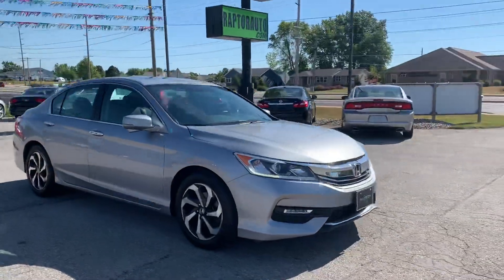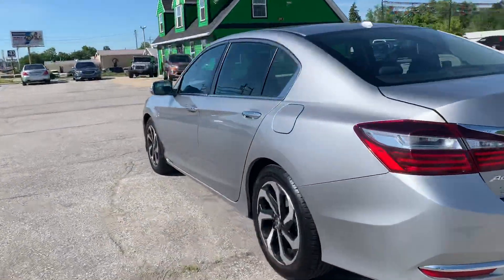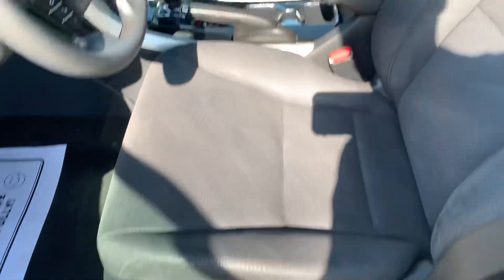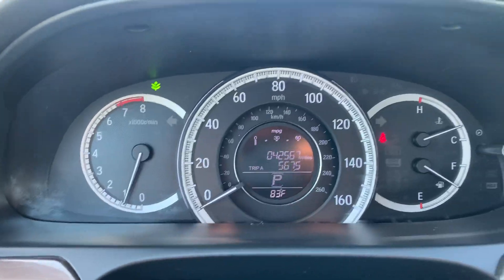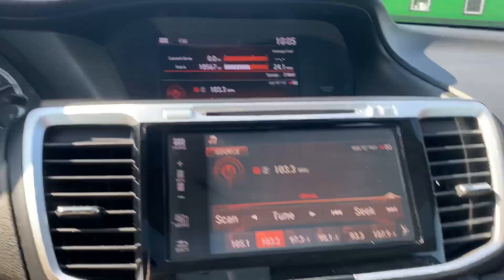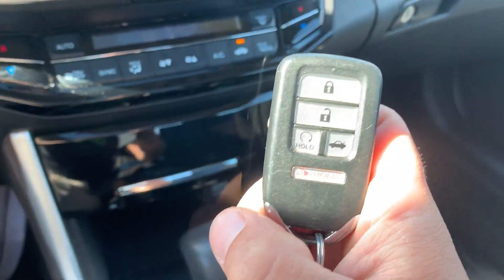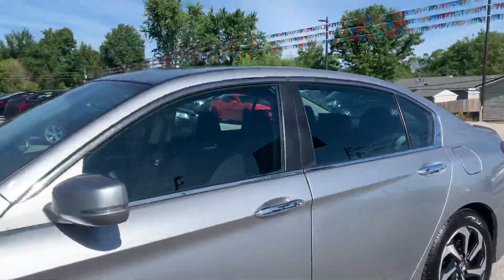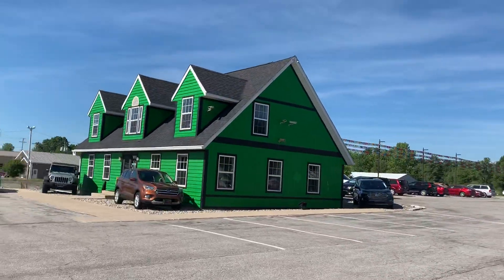2016 Honda Accord Fort Wayne, IN 46818